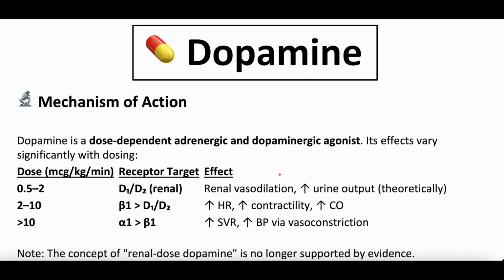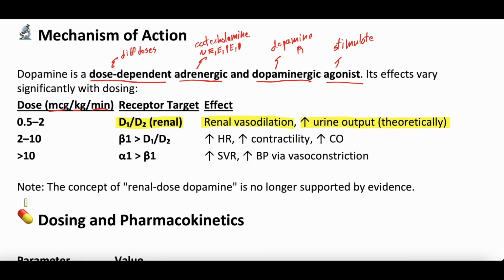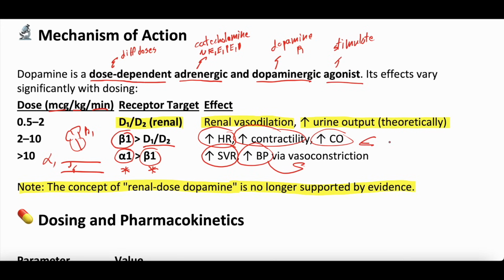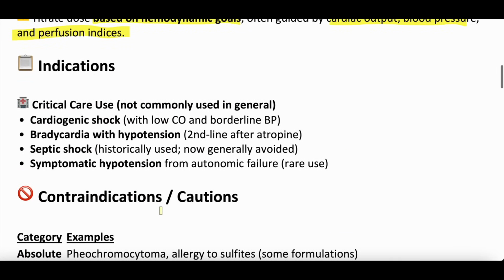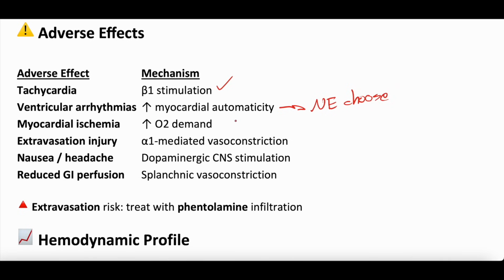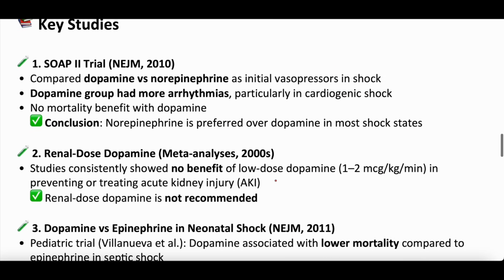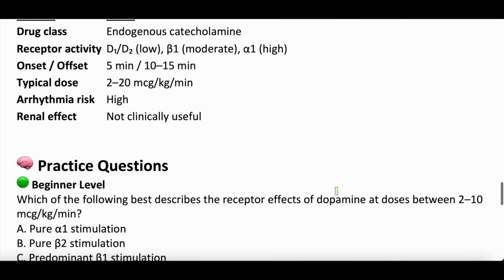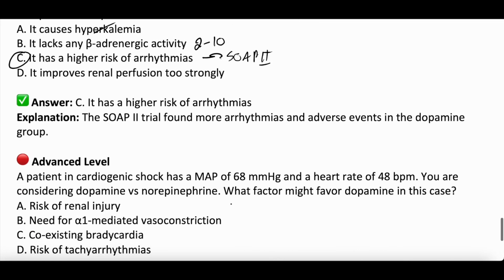Dopamine Explained: Vasopressor and Inotrope Basics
Dopamine is a catecholamine vasopressor and inotrope with dose-dependent receptor effects that influence heart rate, contractility, vascular tone, and blood pressure. In this video, we review dopamine basics, including mechanism of action, receptor physiology, hemodynamic effects, dosing concepts, clinical uses, adverse effects, and practical considerations in critical care.

Topics covered include:
• What dopamine is
• Dopamine as a vasopressor and inotrope
• Dose-dependent receptor effects
• Dopamine receptors
• Beta-1 receptor effects
• Alpha-1 receptor effects
• Effects on heart rate
• Effects on contractility
• Effects on systemic vascular resistance
• Blood pressure effects
• Bradycardia and shock considerations
• Arrhythmia risk
• Dosing concepts
• Comparison with other vasopressors
• Practical bedside considerations

• Clinical One-Pagers
• Practice Questions
• Mini-Courses
• Comprehensive Clinical Reviews
• Ad-Free Videos